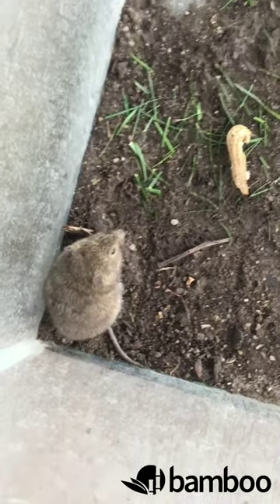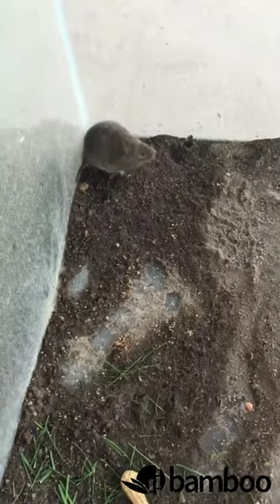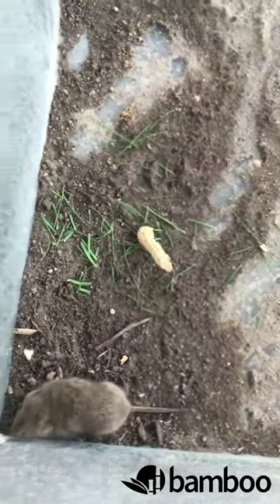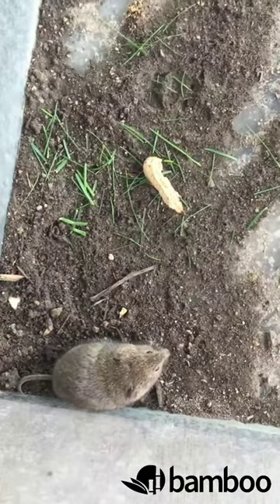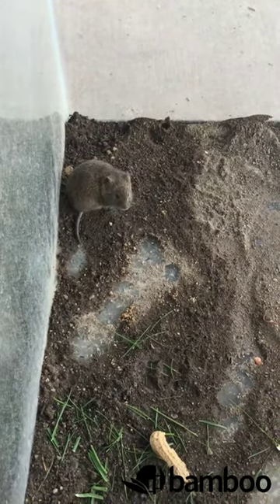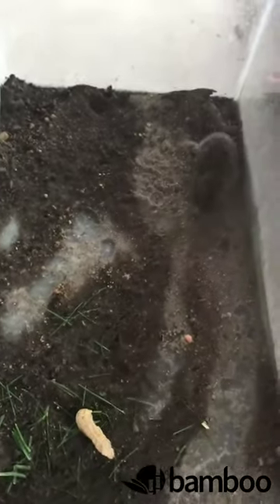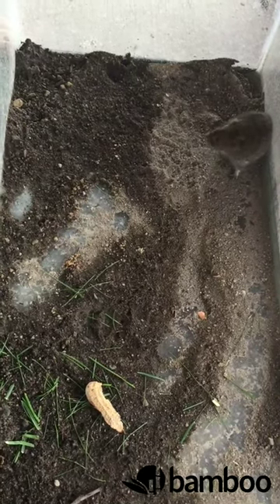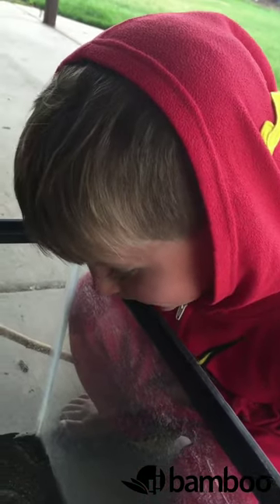Voles vs Mice: Spot the Difference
Voles and mice are often mistaken as the same type of rodent. Learn to spot the distinct differences in their appearances, habitat, and behavior. Contact Bamboo Servicing, Utah's top provider of pest control, for professional rodent eradication.